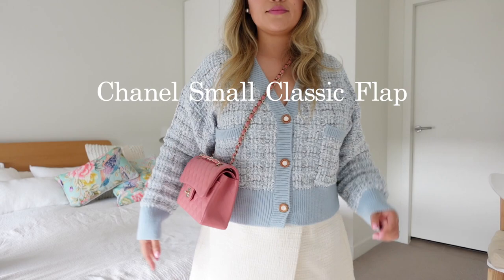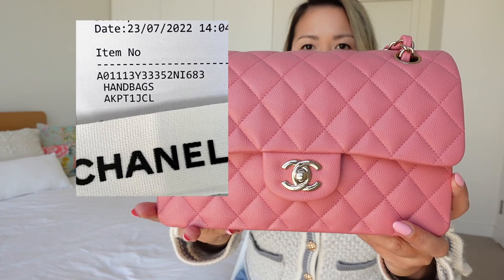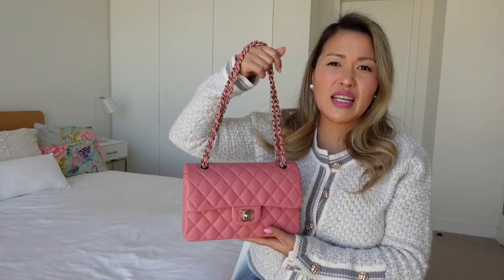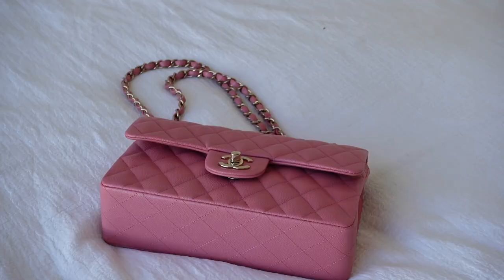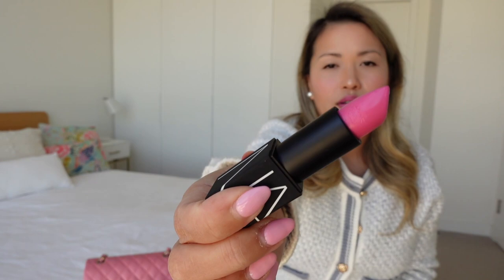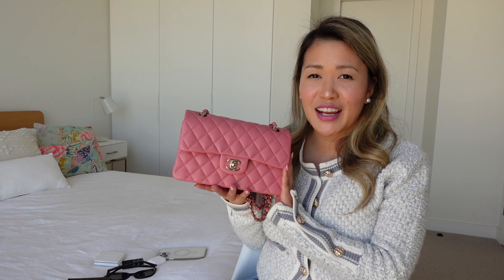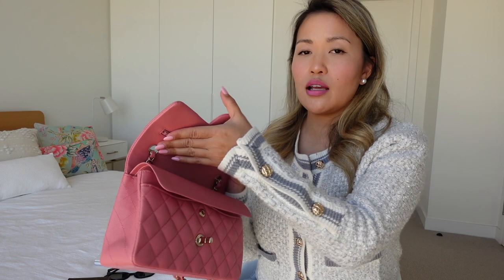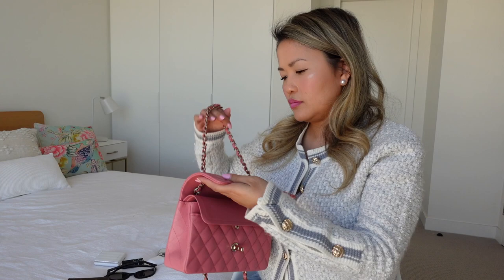what's in my CHANEL bag 🎀 REVIEW of Small Classic Flap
Sharing a what's in my CHANEL handbag and review of the Small Classic Flap. The handbag was purchased as part of the 2022 collection. TYSM for watching! Always Aik x